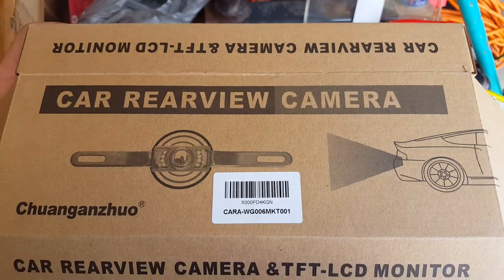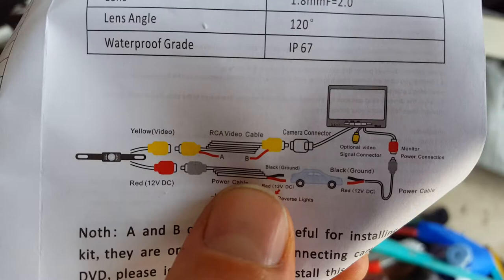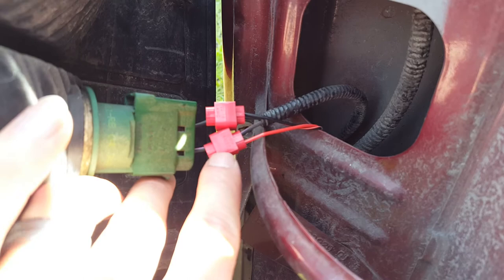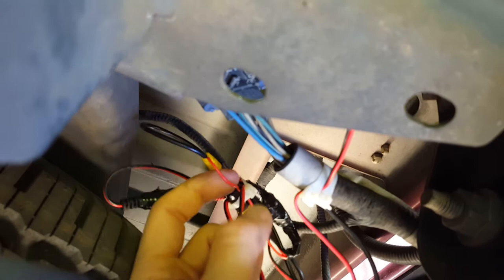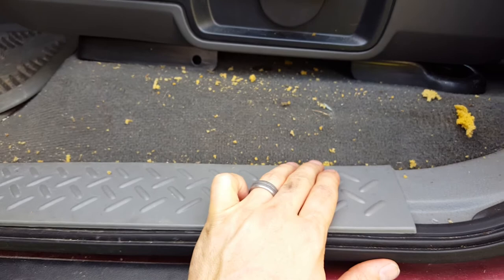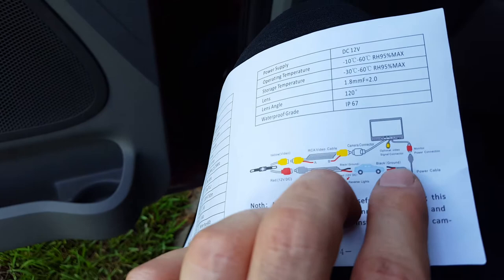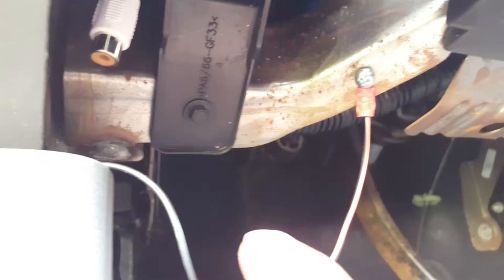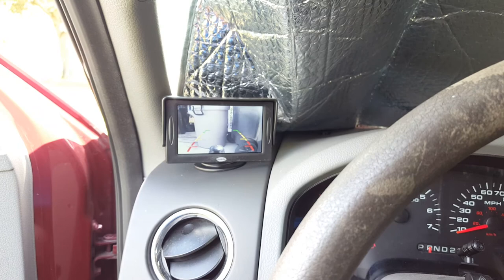Chuanganzhuo backup camera install on f150 - lcd on only in reverse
If this was helpful let me know by giving it a THUMBS UP and give me some feedback and I would be happy to help answer any of your install questions if you have any!

How to install the chuanganzhuo backup camera on an f150 with the LCD and camera only coming on when you put vehicle in reverse. This keeps the LCD from being on all the time and only displaying a video when the camera power comes on to send a video feed to an already on LCD. This keeps the LCD from burning out after hours of being on and not showing anything. Cazmkt-001